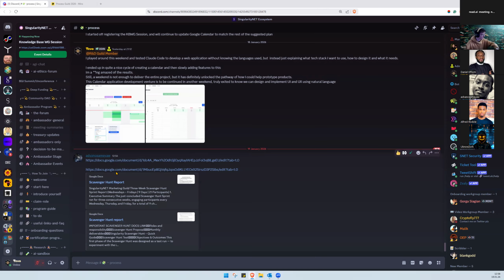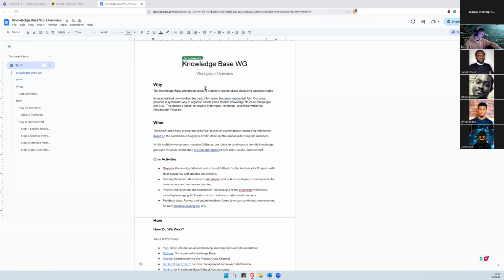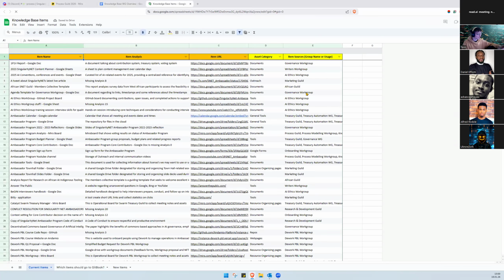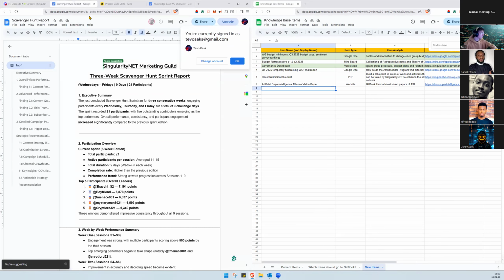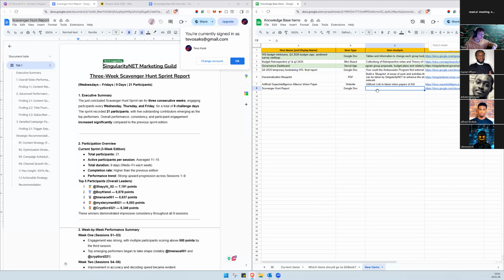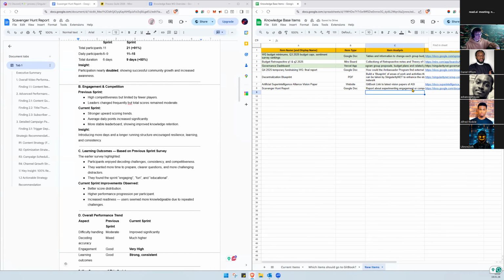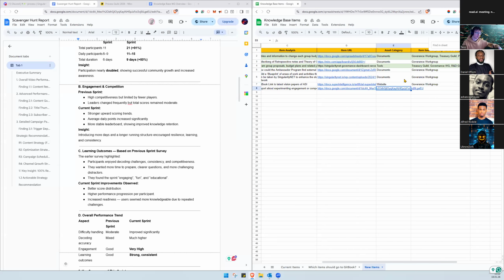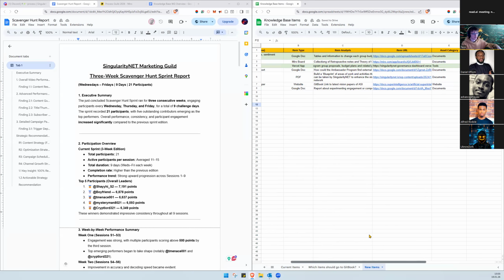Knowledge Base Workgroup - Collecting Assets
Context: Aggregating Ambassador Program assets and relevant information under GitBook